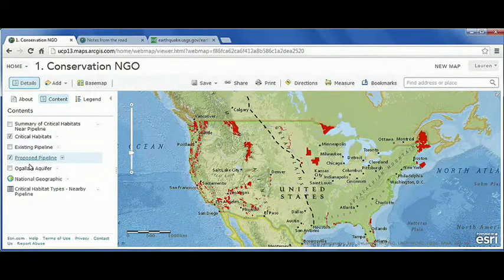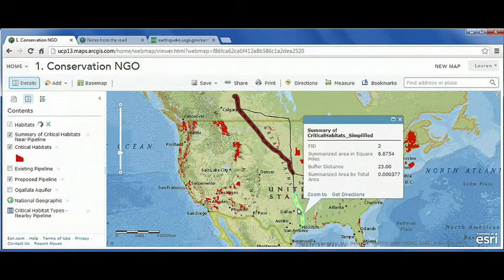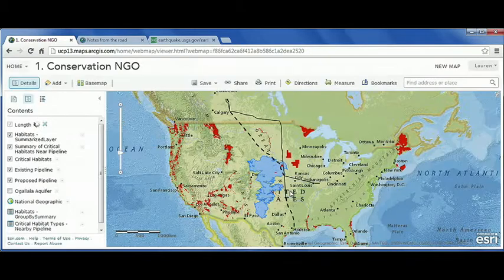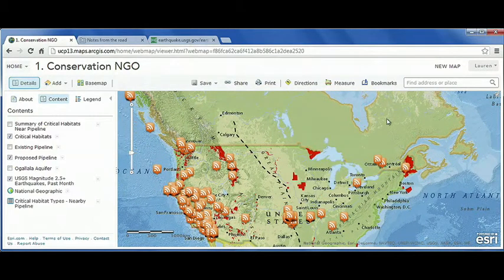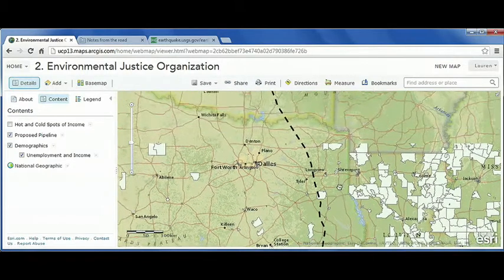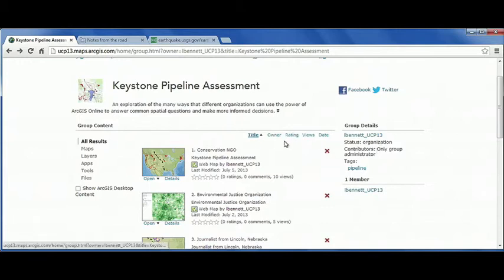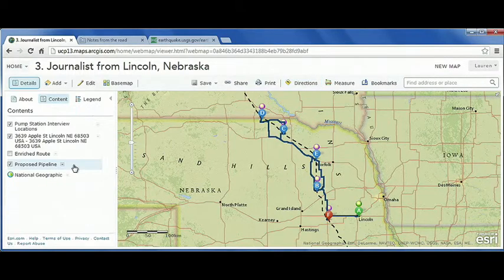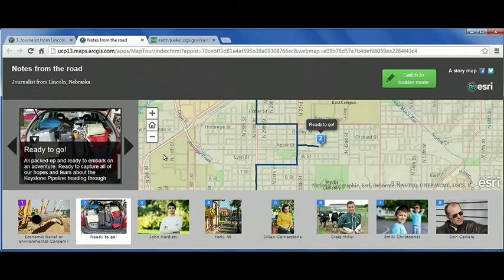Chapter 7 Video 2: ArcGIS Online Geoprocessing